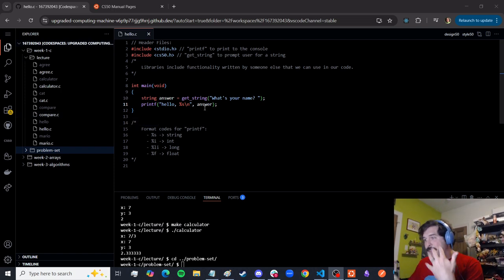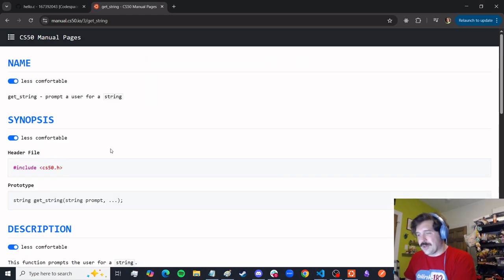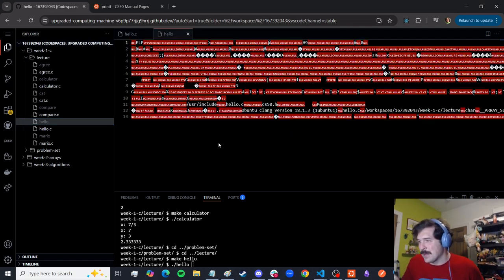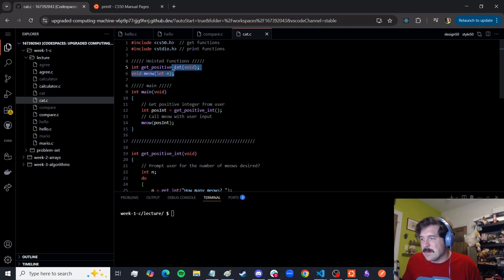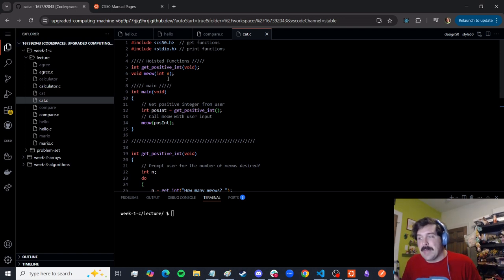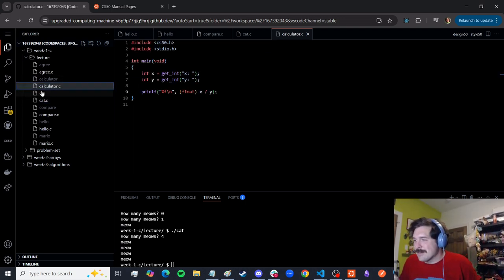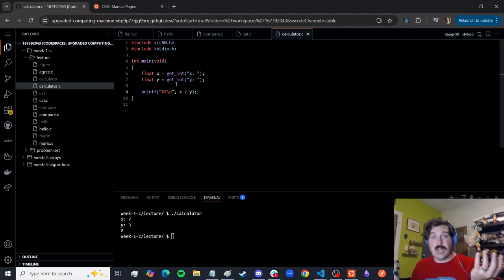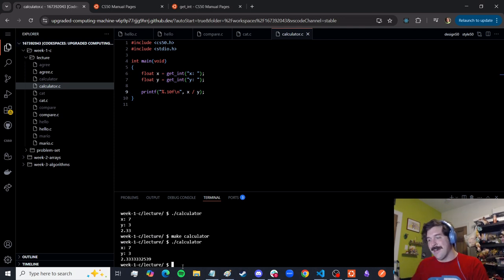CS50: Intro to CS | Week 1 - C | Starting My Journey Into Computer Science With C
CS50's Introduction to Computer Science online course has been eye-opening. In this first week, I get introduced to C and need to adjust to this new verbose language compared to JavaScript.

I am learning more to grow my abilities as a developer and show everyone what it takes to learn new skills in this field.